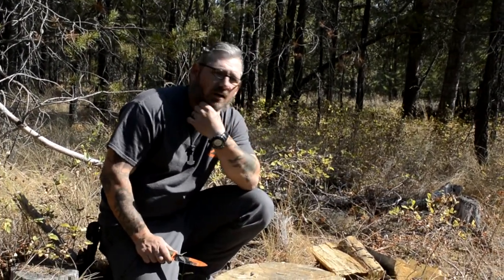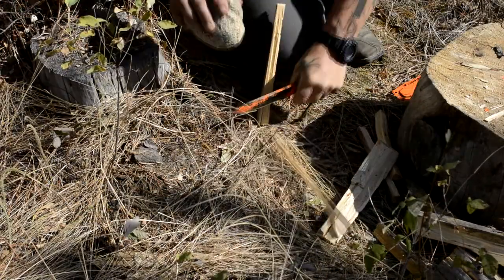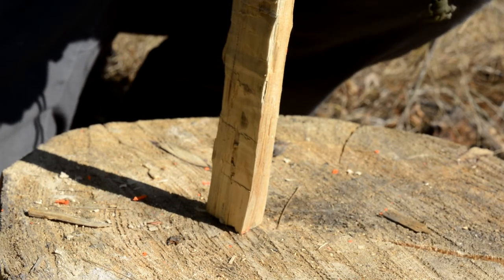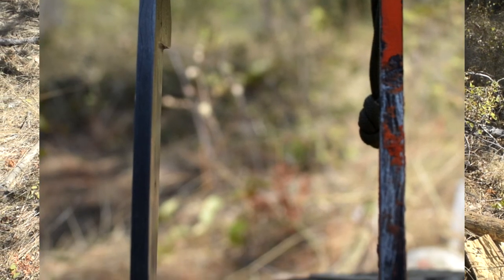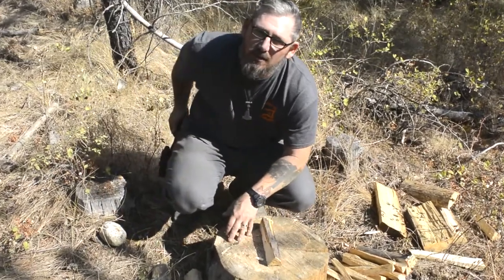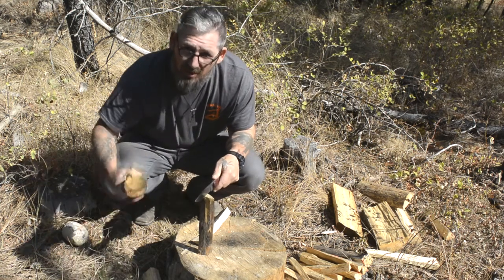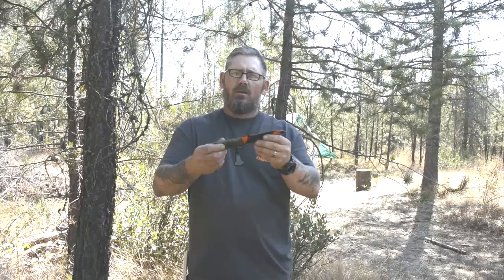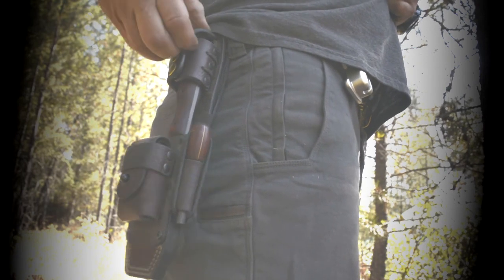how to ruin a knife | some very bad techniques from TV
In this series I will tackle some of the most cringe worthy techniques that I have seen on survival TV programs.  Although some of the techniques actually work, most are dangerous and or destructive, so there might just be a better way to accomplish the  same task. Let's go find out!